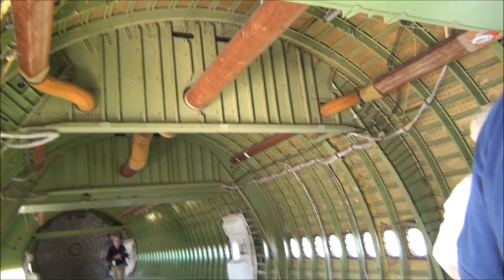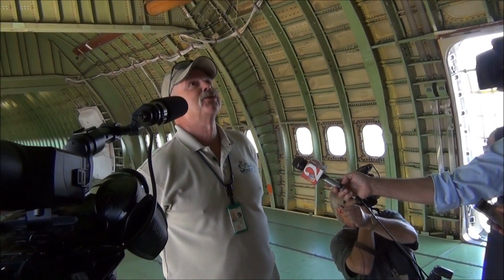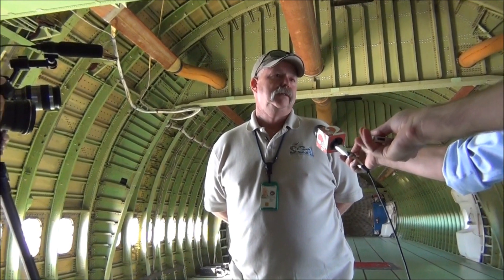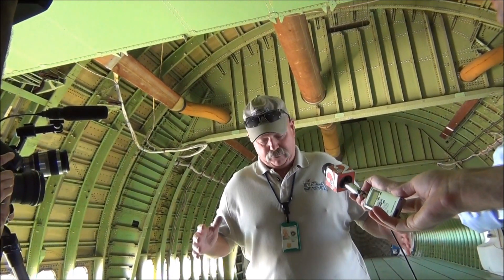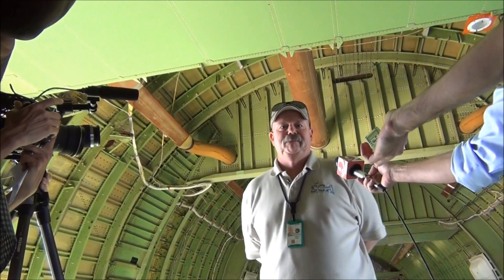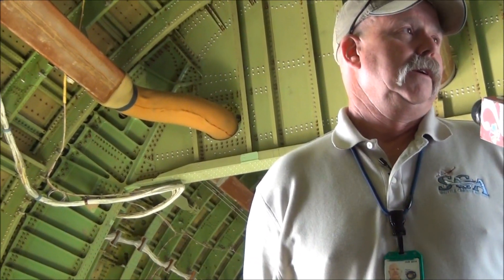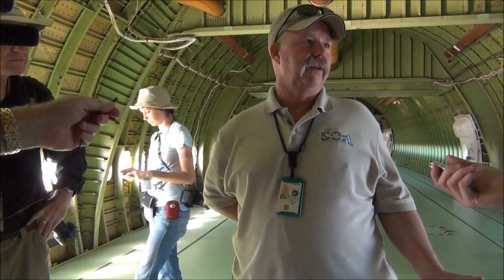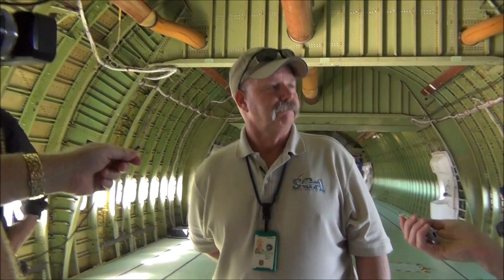NASA's Shuttle Carrier Aircraft - N905NA - Rick Brewer 747 Team Lead